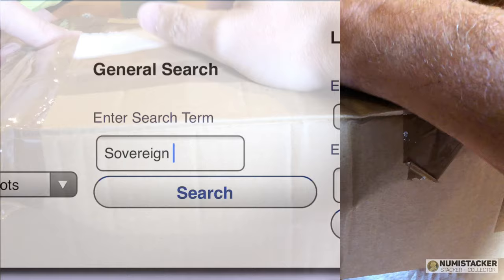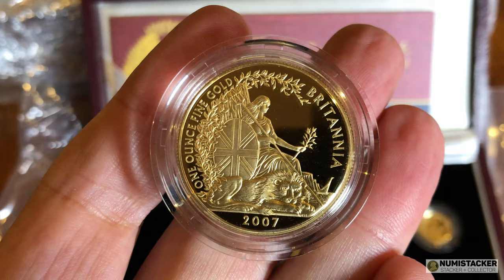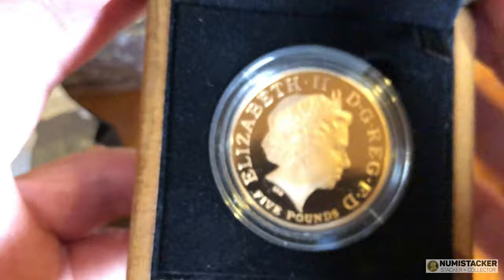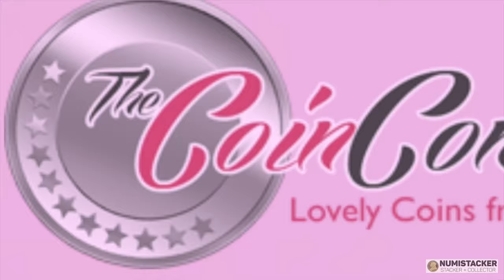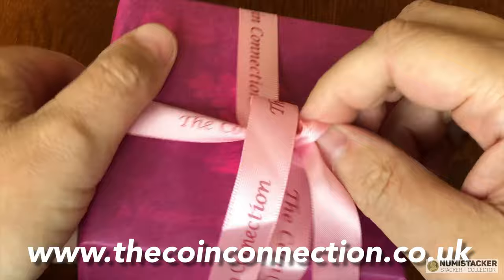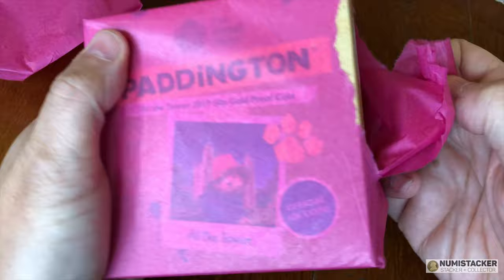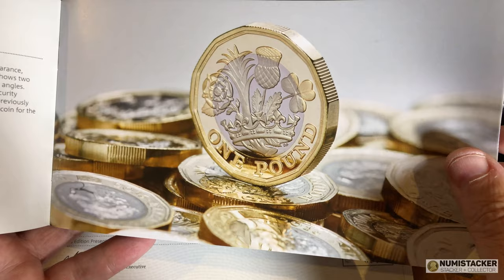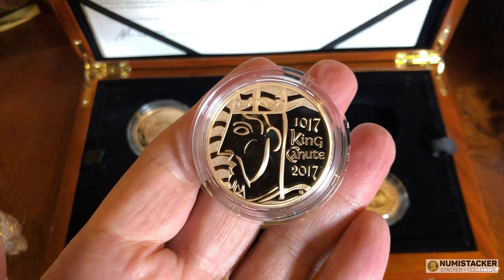Which British gold coins are most desirable?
Lets look at the second part of buying modern gold coins at auction with a delivery of royal mint gold commemoratives from London Coins. What is the best denomination to buy?

797 Please support and visit channel sponsor The Silver Forum for the best chatter and information on coins, silver, gold and much more.